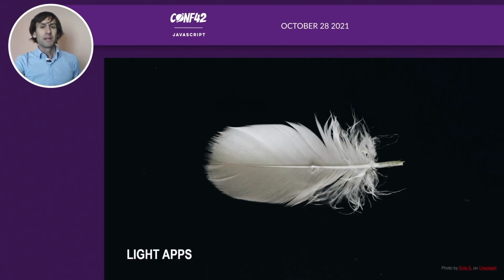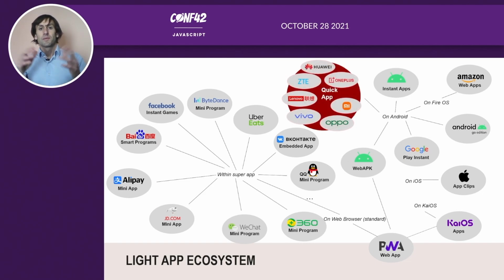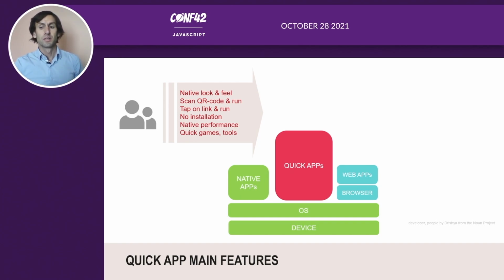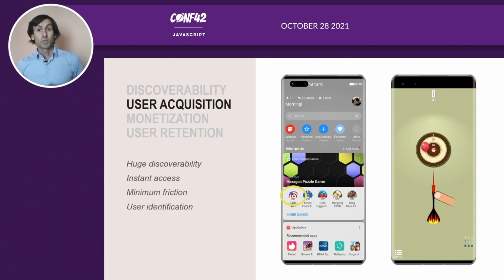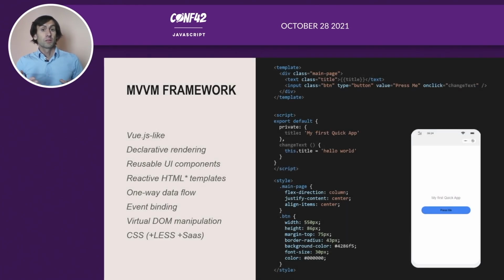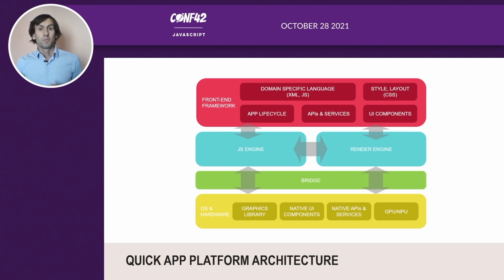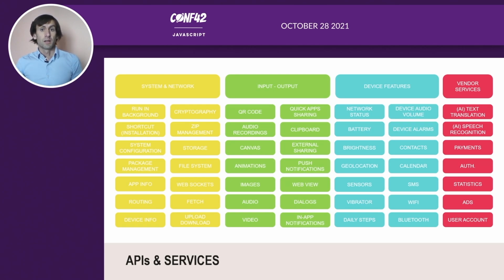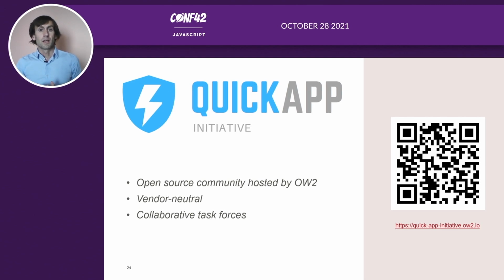Quick Apps: easy coding, frictionless UX | Martin Alvarez-Espinar | Conf42 JavaScript 2021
Martin Alvarez-Espinar
Web Standards Manager @ Huawei Technologies

Quick App is a framework that implements the W3C MiniApp specifications, a new concept of hybrid light applications that do not require installation and offer native user interfaces. This talk presents Quick Apps as a platform for mobile application development, based on the widely known front-end web technologies (i.e., HTML, JS, CSS) and an MVVM architecture. It enables developers to create “light” applications more efficiently, using built-in components and advanced access to a host devices’ native resources like the calendar or running the app in the background. Quick apps help deliver products and services with an accelerated time-to-market process and tools for product lifecycle management, including promotion, user acquisition, monetization, and user retention… All packaged in less than 1MB.

0:00 Intro
0:26 Talk